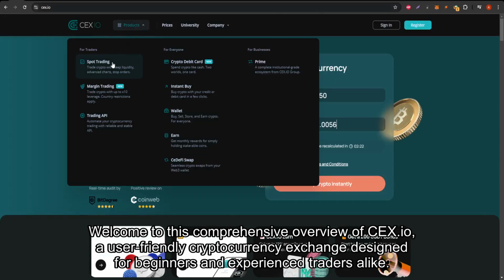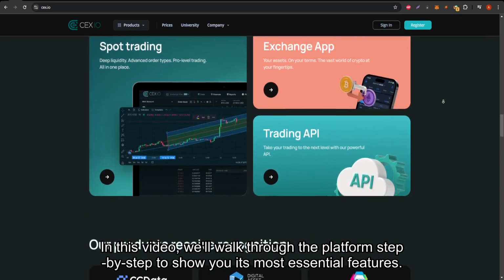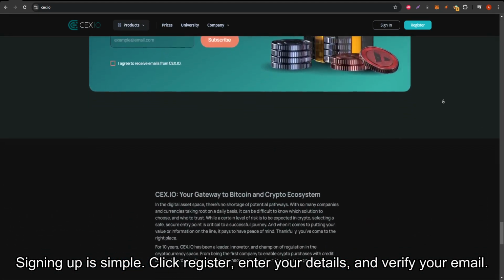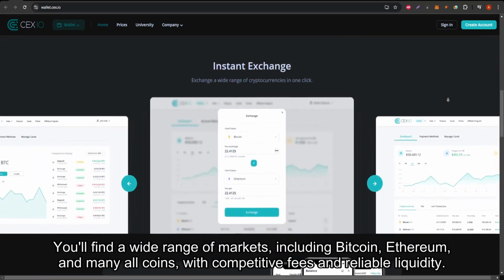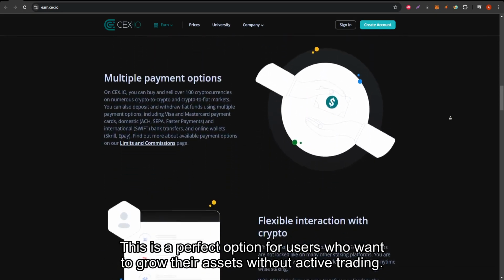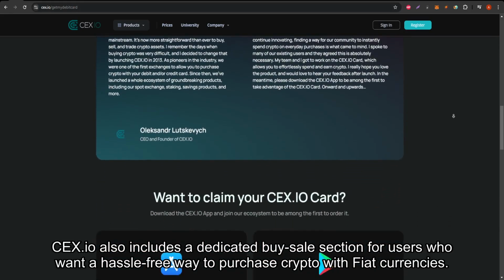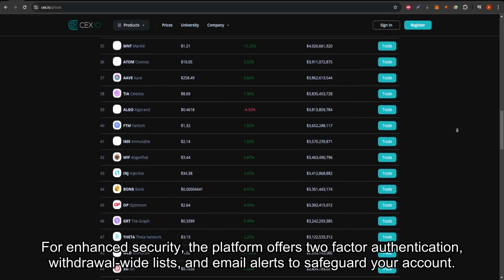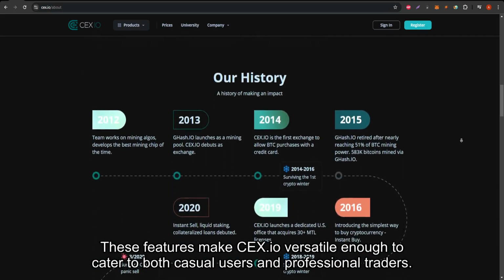CEX.IO: Comprehensive Guide to Crypto Trading & Staking | Sign Up Bonus for New Users!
- Binance Discover the ultimate guide to using CEX.IO! Learn how to trade crypto, explore staking options, and maximize your earnings. Perfect for beginners and pros. and get a bonus as a new user!